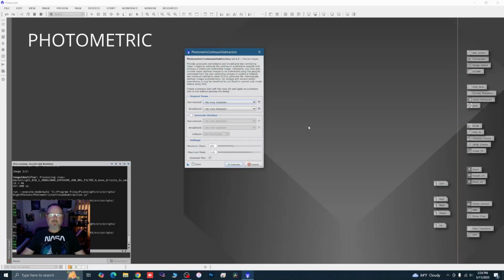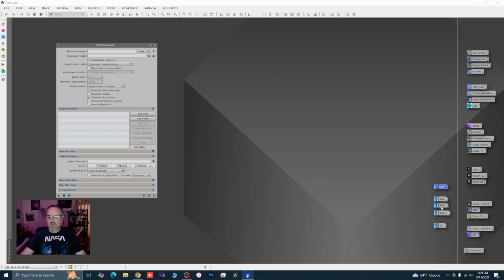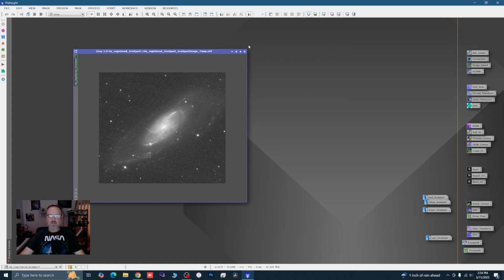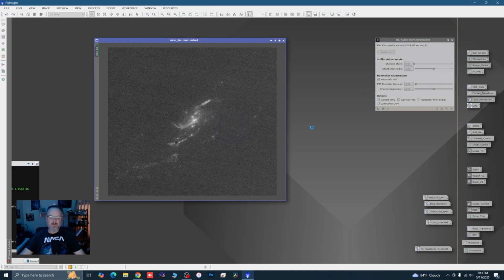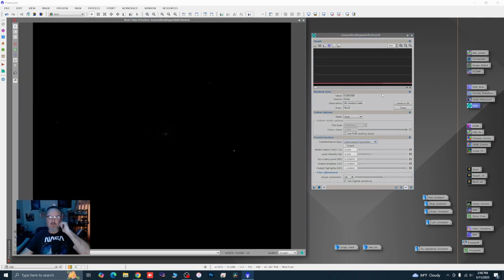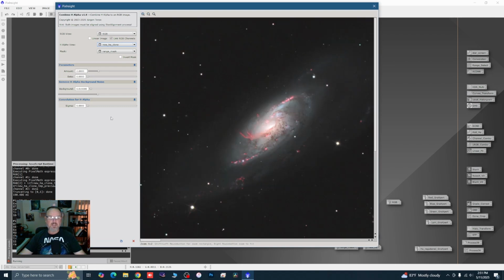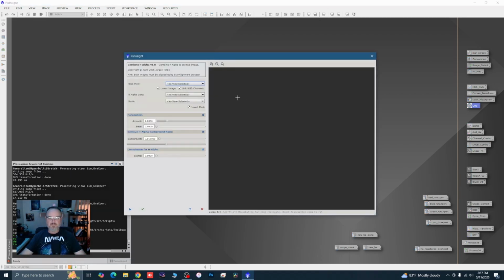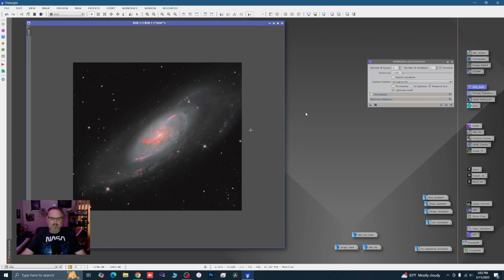Photometric Continuum Subtraction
Subtracting the HA signal from the rgb or red channel can be tough at times, but this script makes it super easy!